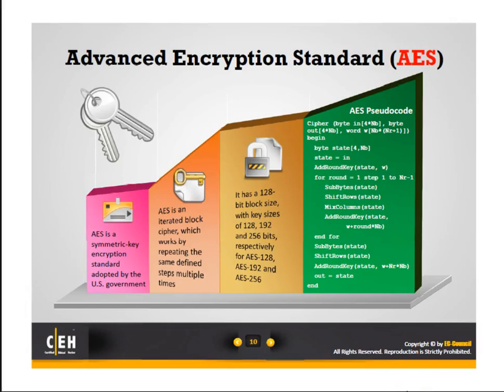modern crypto aes